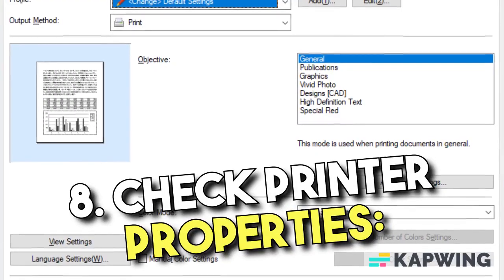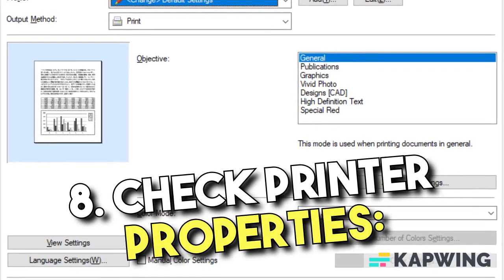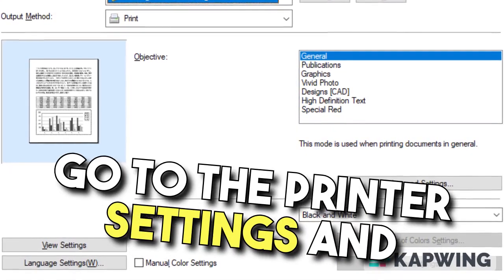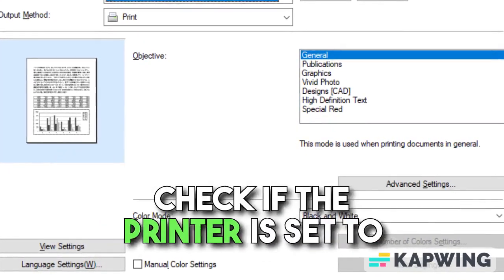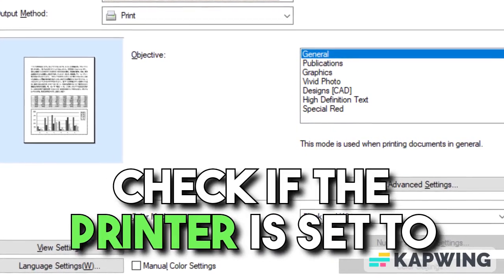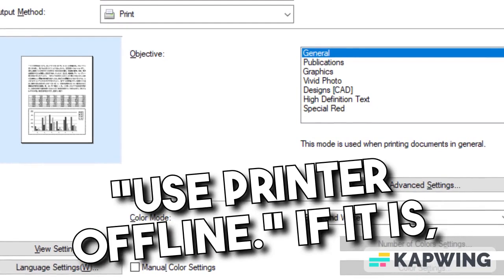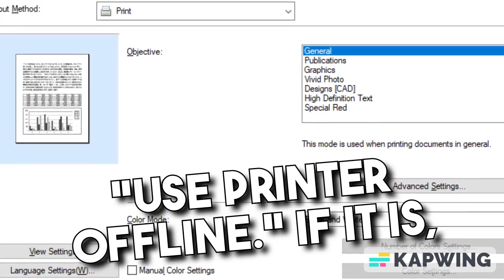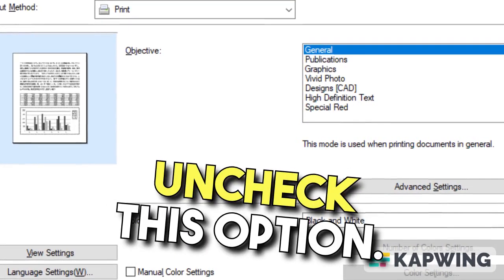How to fix Zebra printer offline error | Why is my Zebra label printer offline?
How to fix Zebra printer offline
Why is my Zebra label printer offline?
zebra printer offline mac
zebra printer error no connection
How to fix Zebra printer offline error
Zebra gc420t offline
Zebra LP2844 offline
Why zebra printer keeps going offline windows 10?